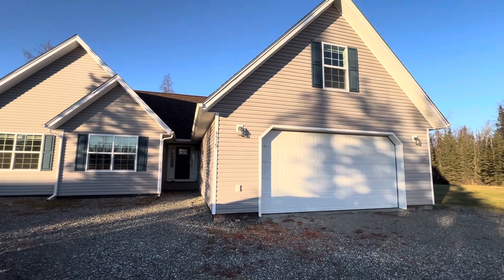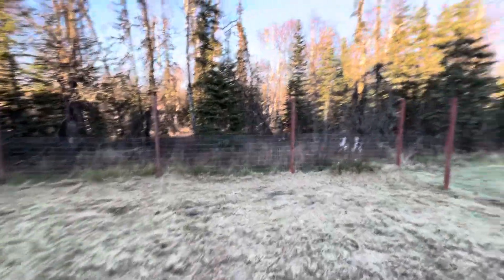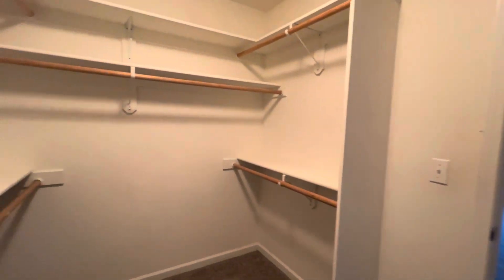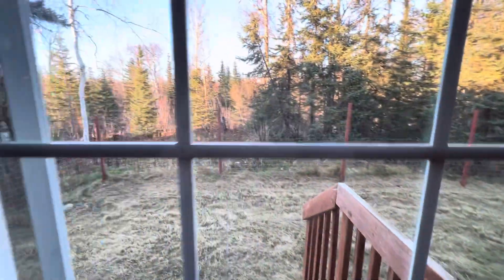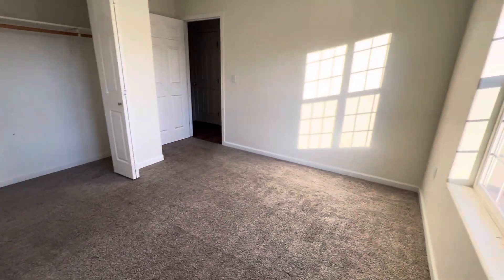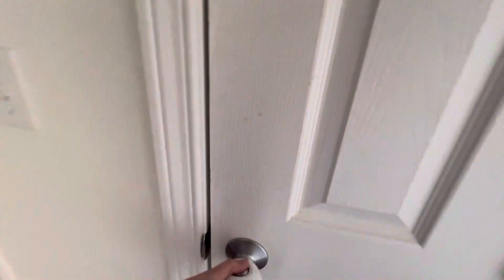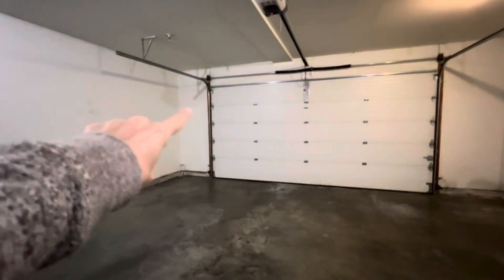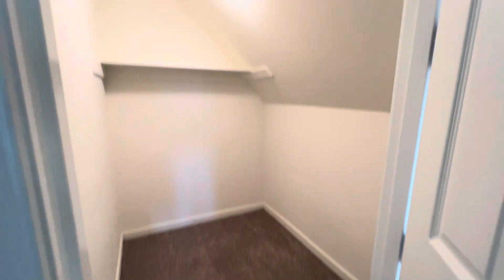4519 Amanda Dr